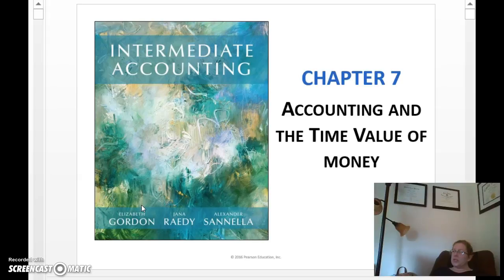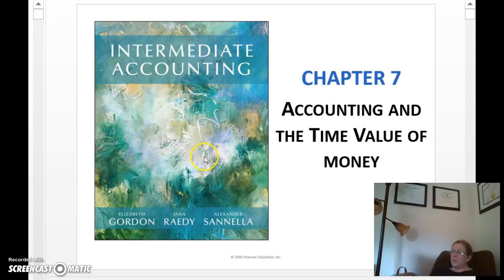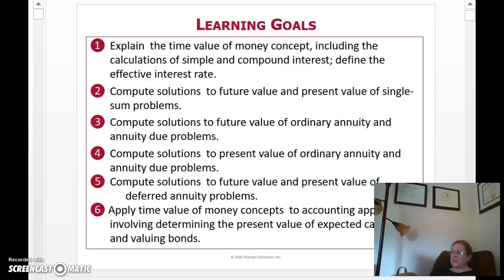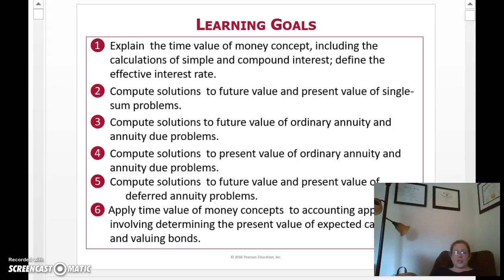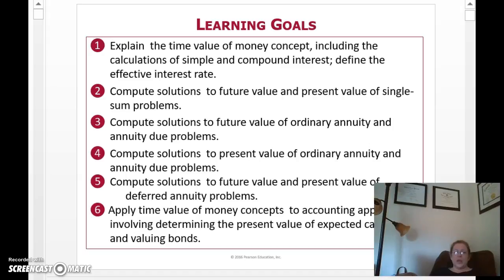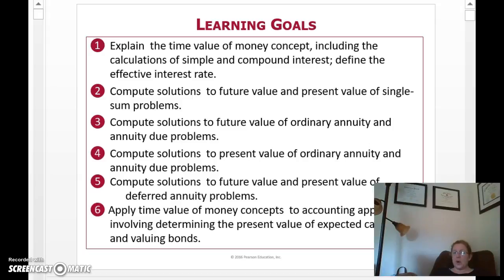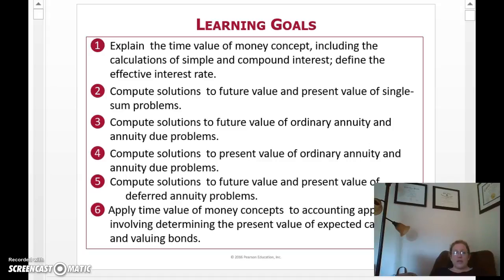ACC306 Week 1